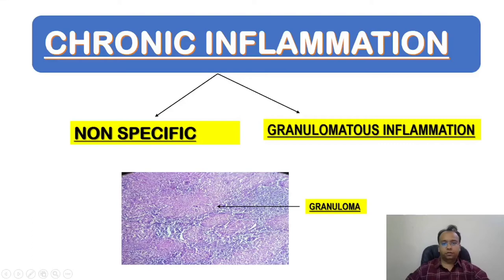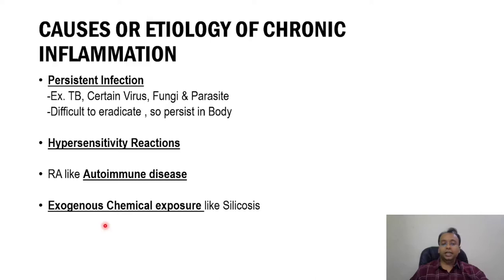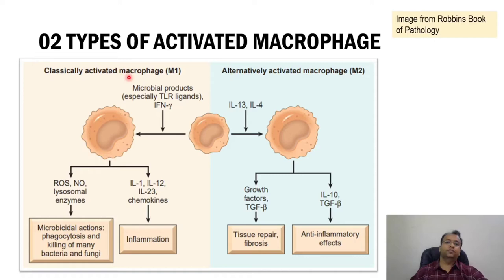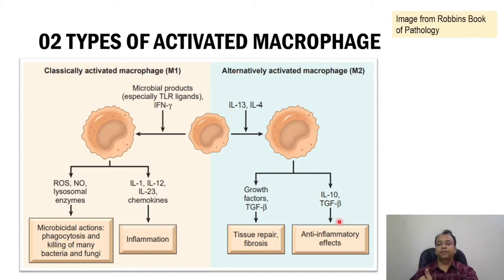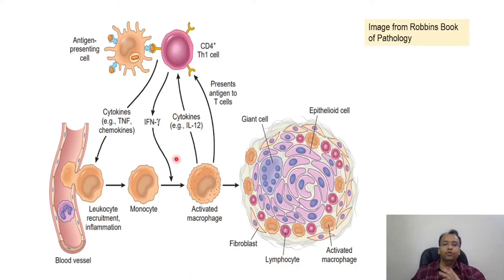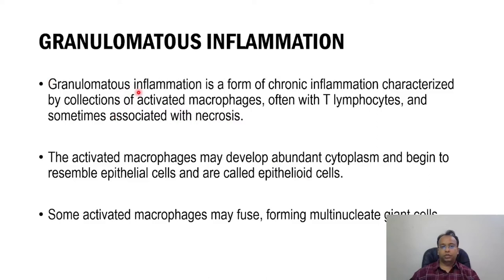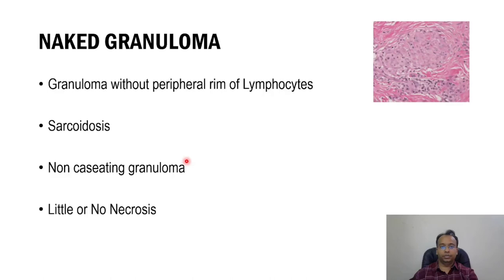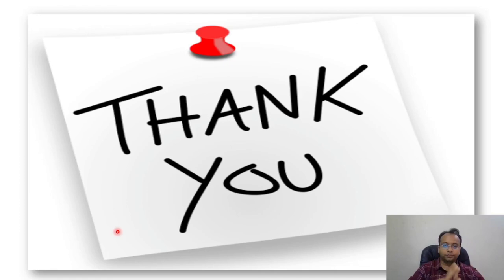Chronic Inflammation - A Complete Update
Hello, In this Video I will teach about All aspects of Chronic Inflammation.